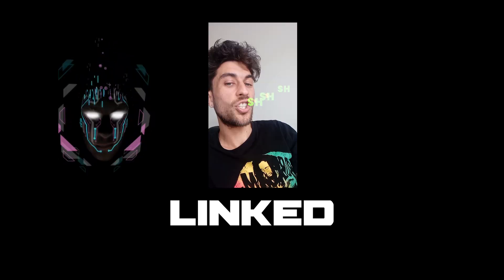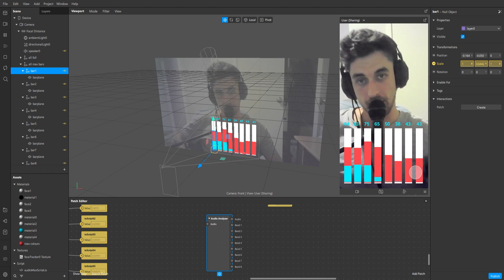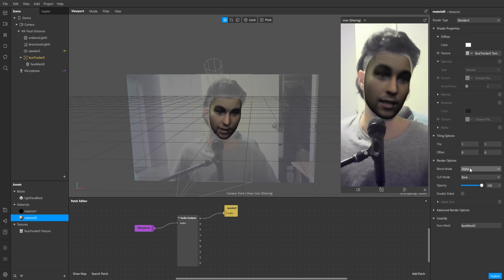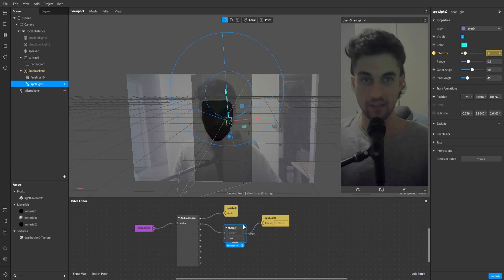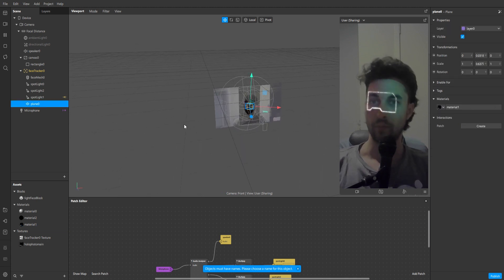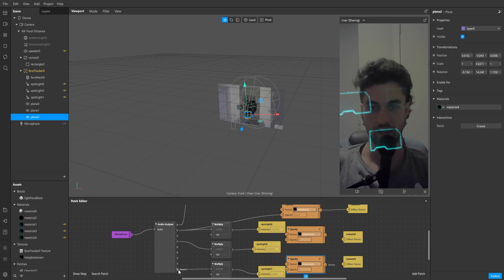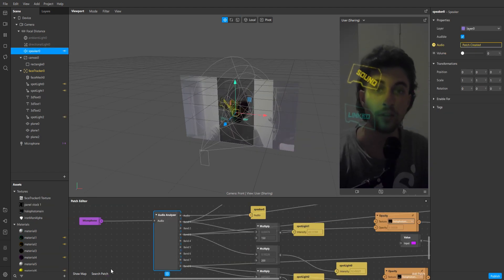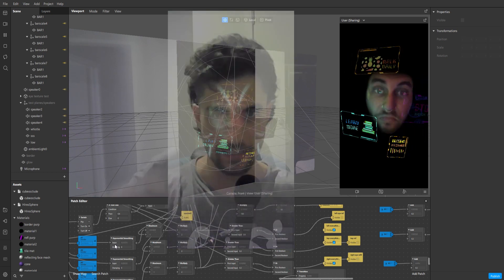Audio Analyzer: Lesson One - Spark AR Tutorial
Introduction to sound linked filters in Spark AR Studio using my favourite patch, the Audio Analyzer.

❗ When testing on devices make sure the speaker volume is back at 100%. Also the microphone is only active while you are recording ❗

For gumroad links, set price as 0$ to download free

Chapters
00:00 Analyzer Base Setup
01:38 Visualising Analyzer Data
02:28 Face Lights - Lazy Way
03:32 Face Lights - Manual Way
07:22 Panel Setup
10:31 Brightness Optimisation
12:20 Adding Text To Panels
14:14 Final Product w/ Polished Example